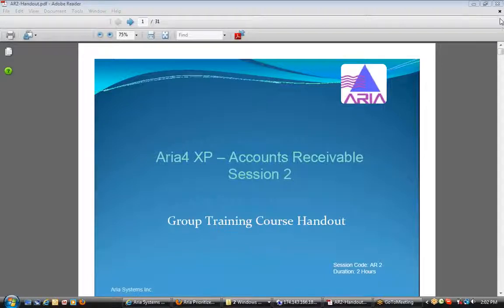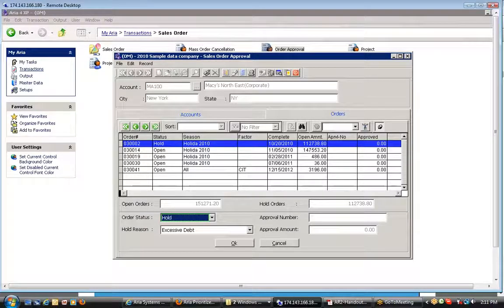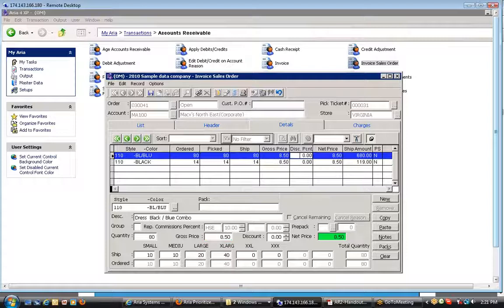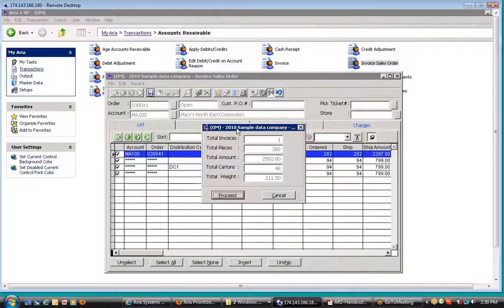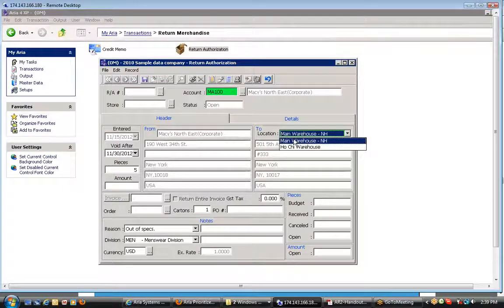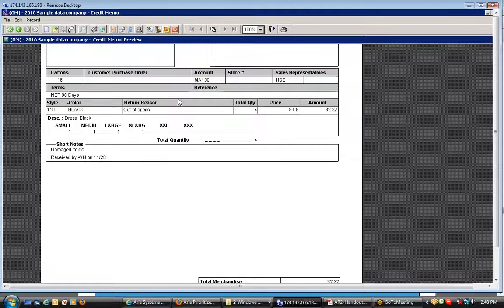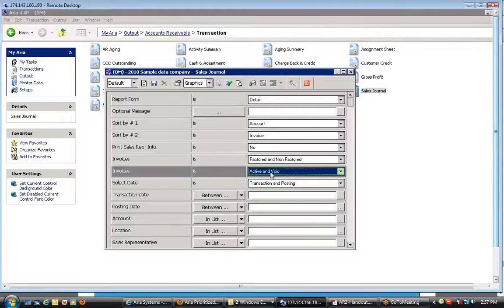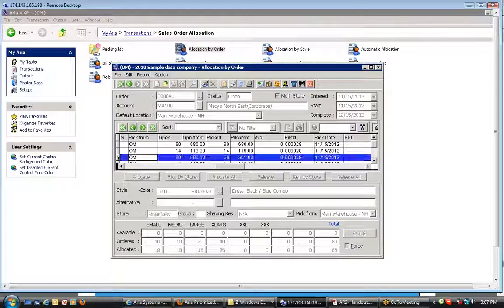Aria Group Training Accounts Receivables Session 2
Accounts Receivables Session - 2
This online group training session is the second in the Accounts Receivables course. In this session we will review how to approve the Sales Order, Invoice Sales Order, how to enter Return Authorization and Credit Memo's for Returns and how to print reports & forms.

Outline:
- Sales Order Approval.
- Invoice Sales Order.
- Enter Return Authorization (RA).
- Enter Credit Memo's for Returns.
- Print related reports & forms.